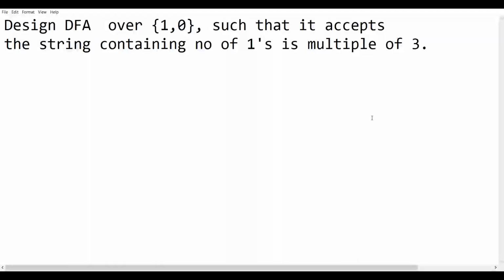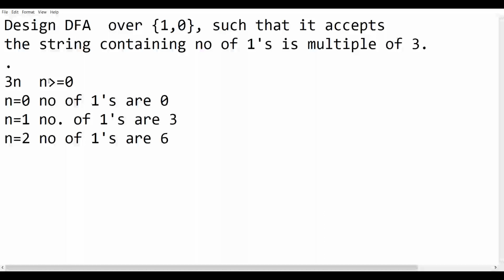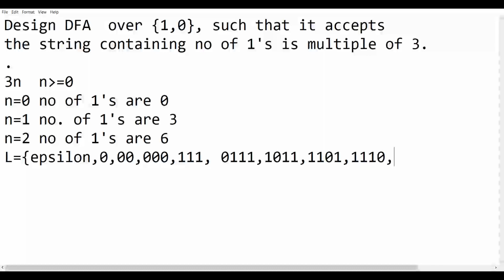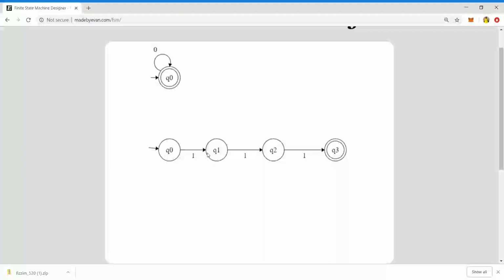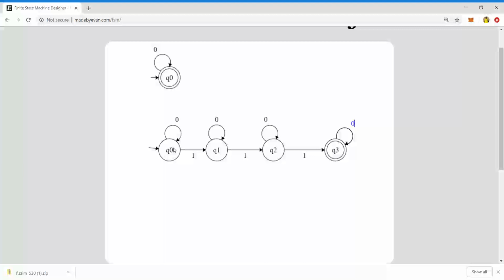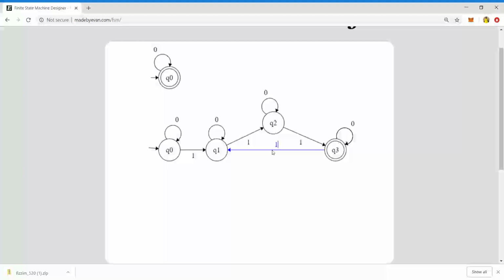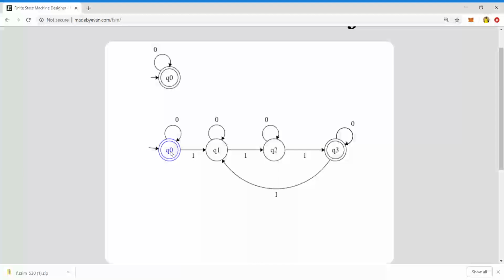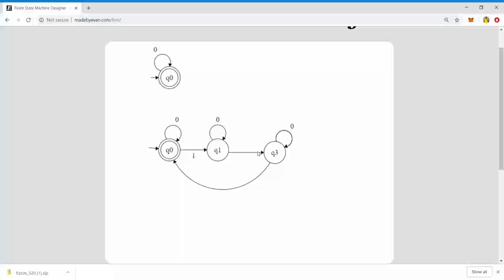DFA Number of 1's are multiple of 3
DFA for Number of 1's are multiple of 3, FA, TOC,  Finite AUTOMATA, Automata theory, Deterministic finite automata